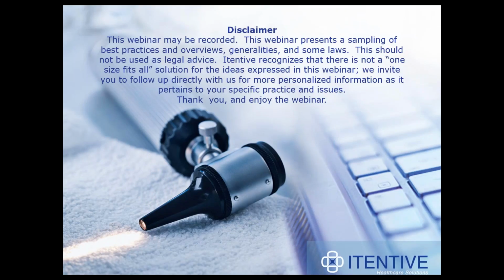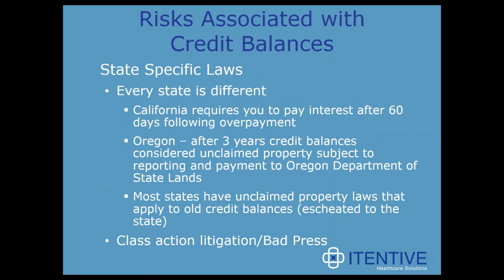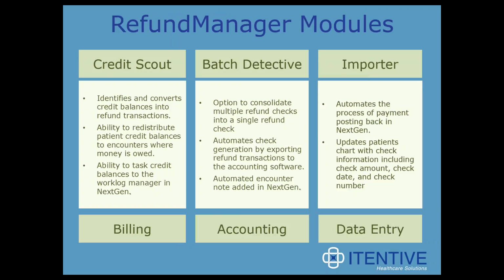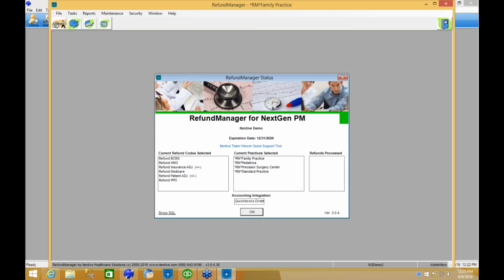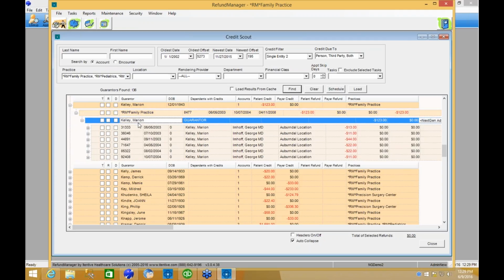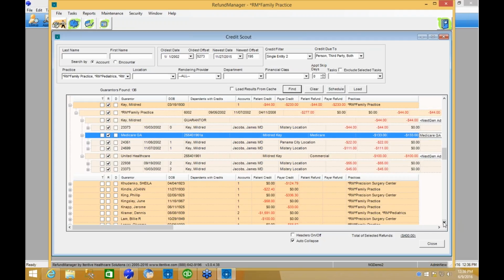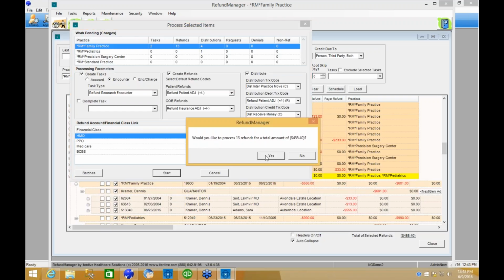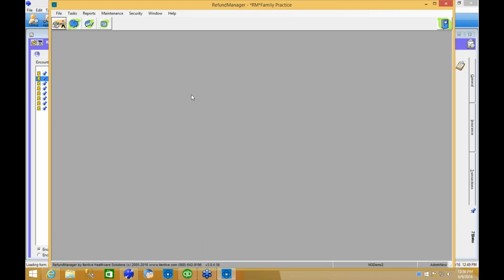Itentive's RefundManager 3 for NextGen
RefundManage® from Itentive Healthcare Solutions provides a simple cure to your credit balance and refund headaches. RefundManager seamlessly integrates with NextGen® Ambulatory PM and your accounting system to easily find, process, and track credit balances and refunds, significantly reducing the associated time and cost of applying credits and getting refund checks out the door. Join us for a demonstration and see how it can help your practice.